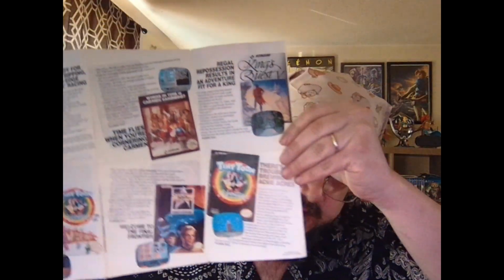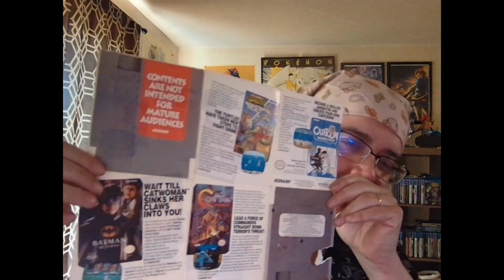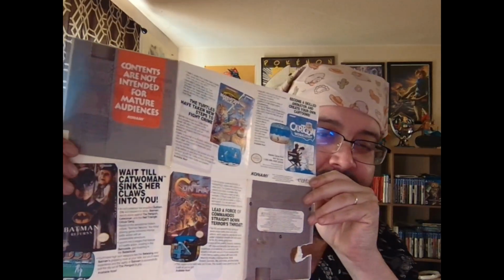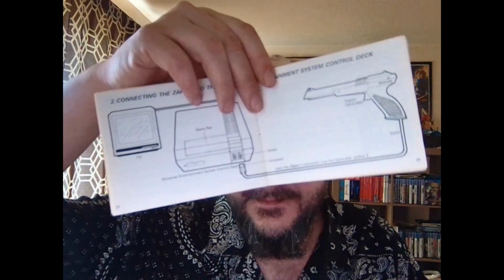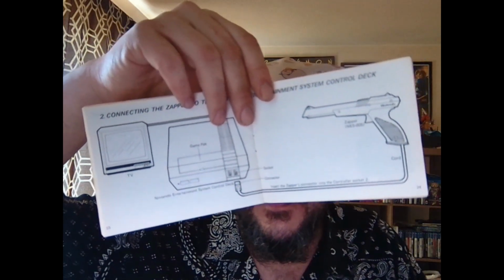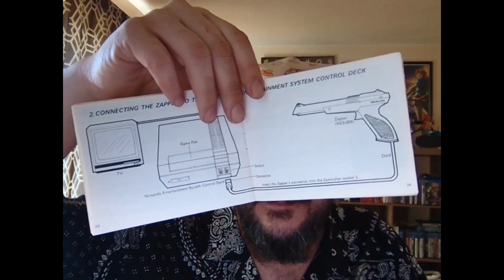Coffee and Consoles: NES Treasure hunt! Going through a huge box of NES games and the NES Toploader!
Join us for our new Daily(ish) series where we look at retro games, talk a lil news, and try a new coffee every episode!